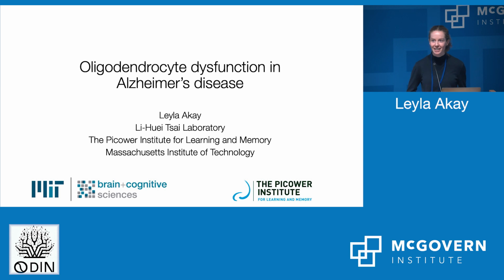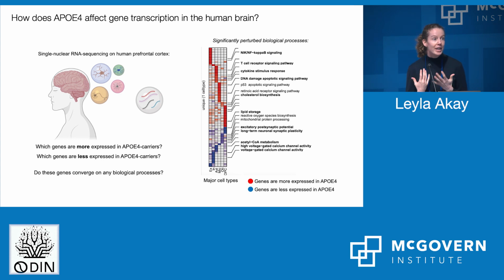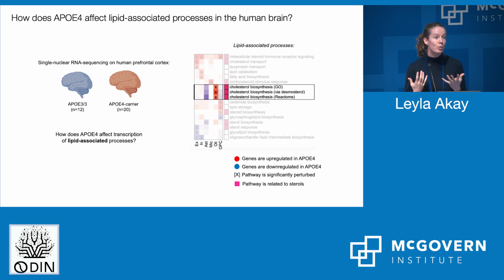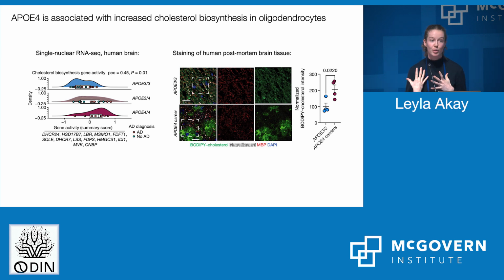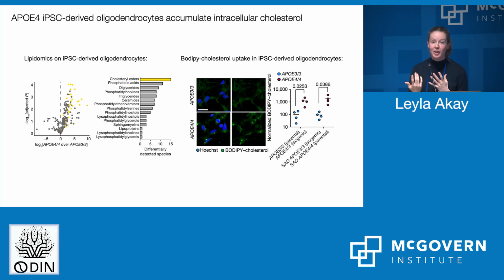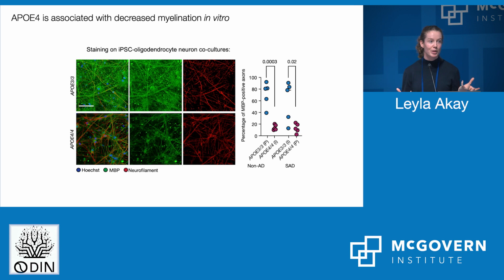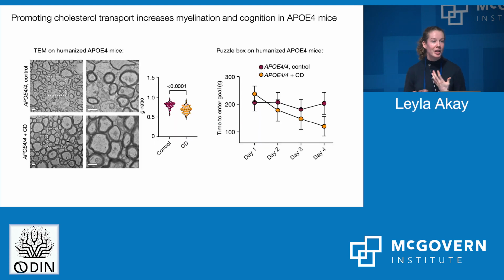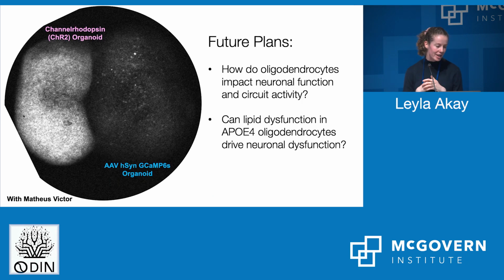Day 1, Student spotlight, Leyla Akay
Using 3D stem cell models to investigate mechanisms of AZ risk genes and neural excitability